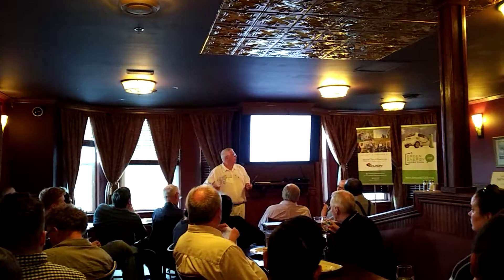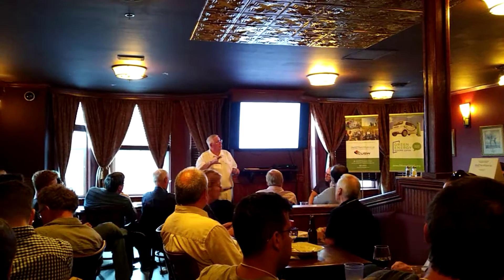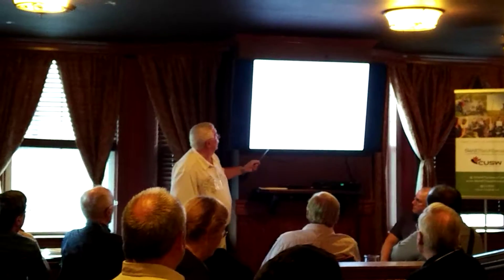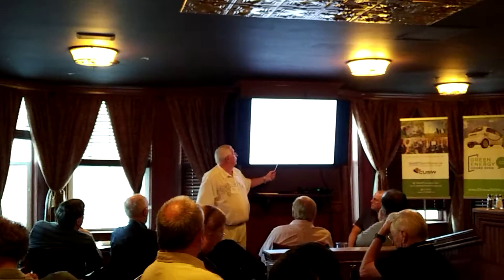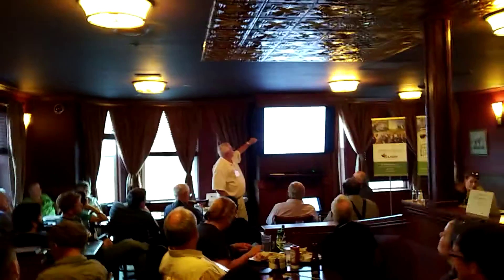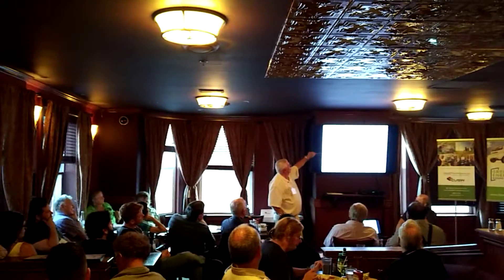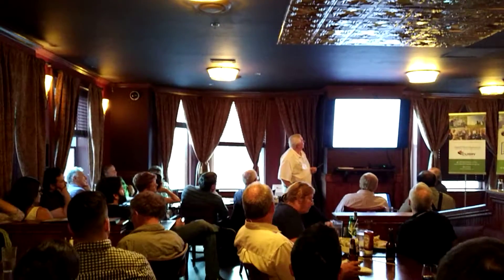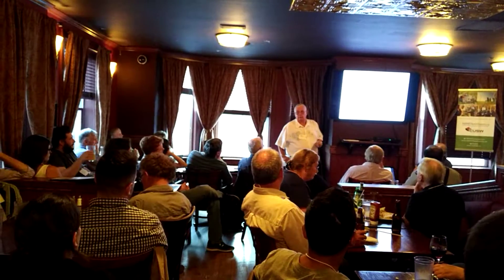September 18, 2018